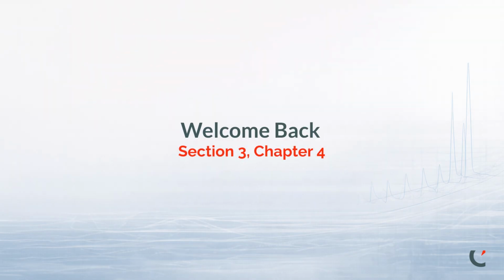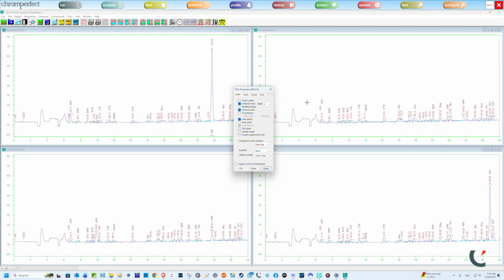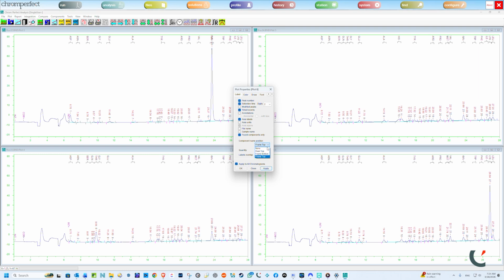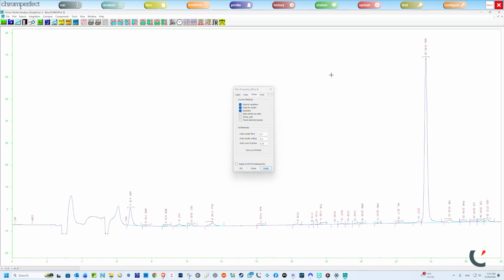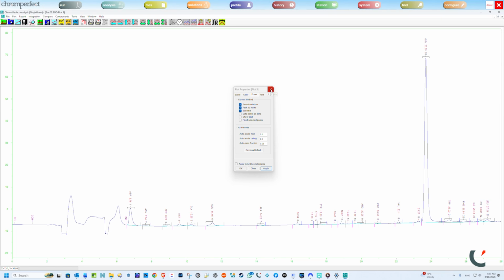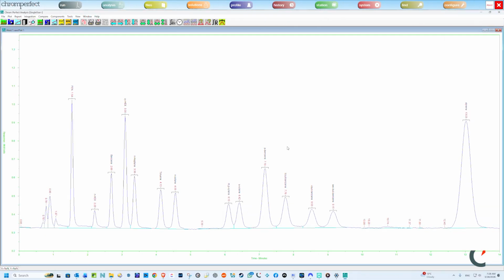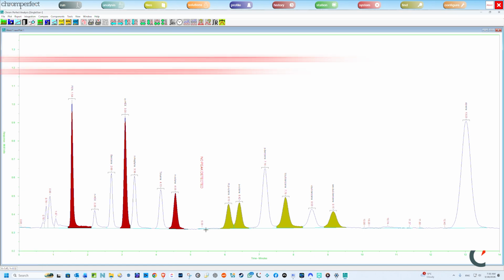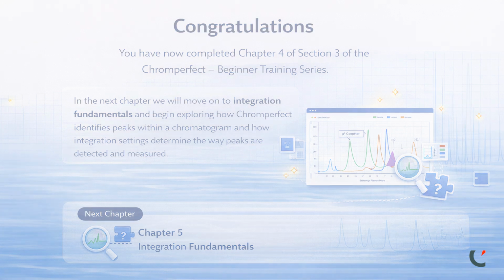Chromperfect Training Series | Section 3 Chapter 4: Chromatogram Display Settings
Learn how to control and customize the visual presentation of chromatograms within the Analyze program.

This chapter focuses on how chromatogram displays can be configured to improve readability and interpretation without altering the underlying data. It introduces the Plot Properties dialog and explains how visual settings can be applied to individual chromatograms or across multiple plots.

The video also covers labels, colors, drawing elements, fonts, annotations, and peak selection tools, along with how display configurations can be saved within method files to ensure consistent presentation.

How to access and use the Plot Properties dialog
How to control labels, component names, and displayed quantities
How to adjust colors, line thickness, and visual elements
How to configure drawing options such as grid lines and peak markers
How to use annotations and peak selection tools for analysis and reporting
How to save display settings within a method for consistent future use

Next Video
In the next chapter, we will introduce integration fundamentals and how peaks are identified and measured within a chromatogram.